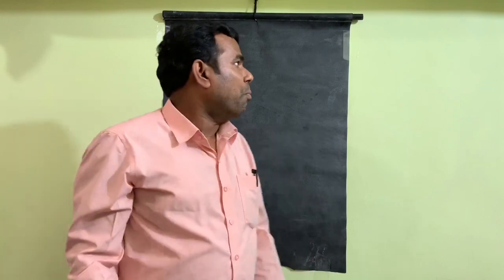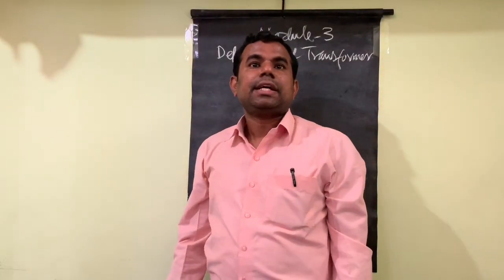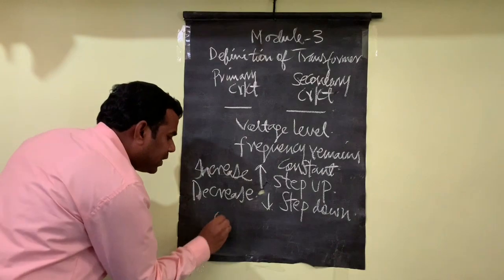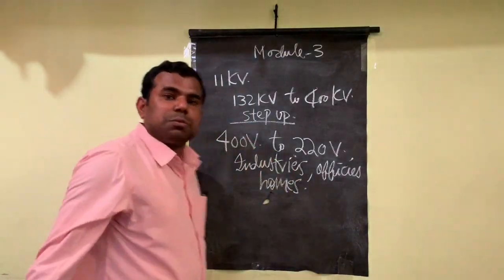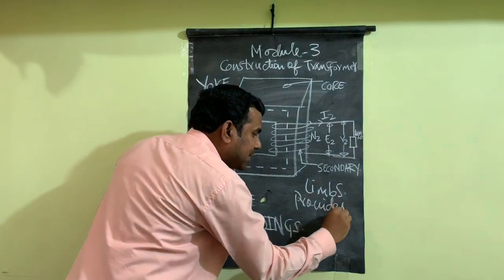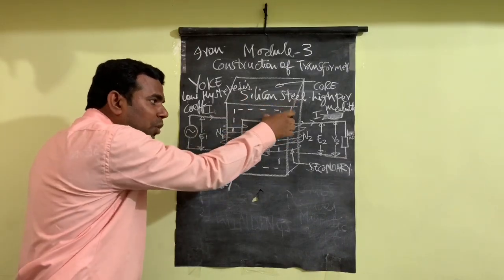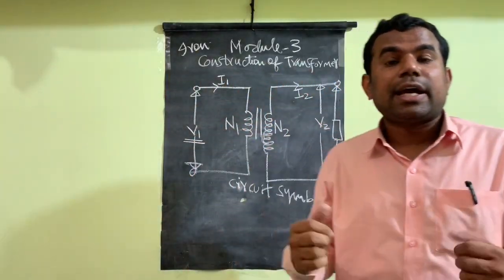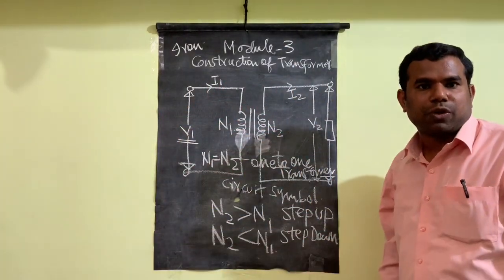Tranasformer Part-1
Definition, Necessity of Transformer and construction of a transformer